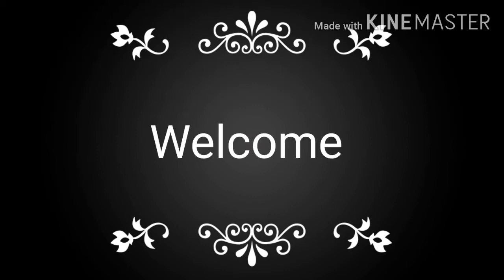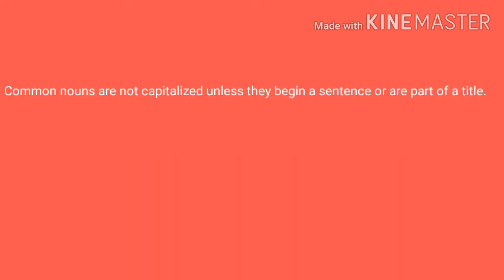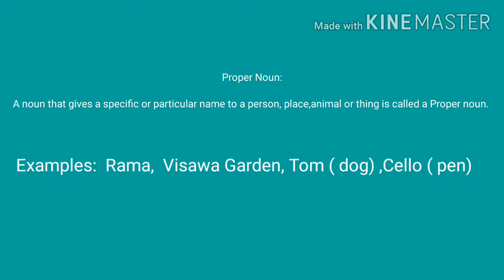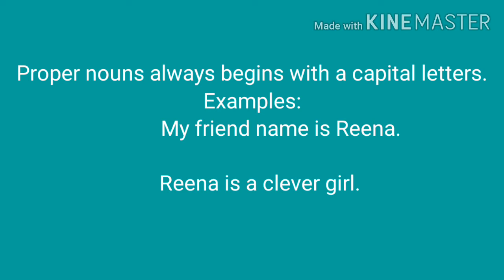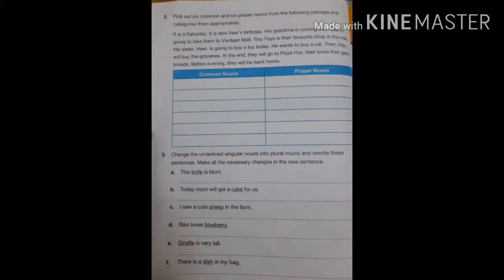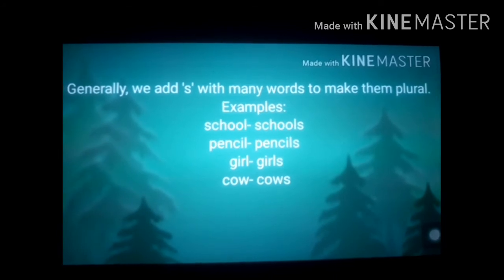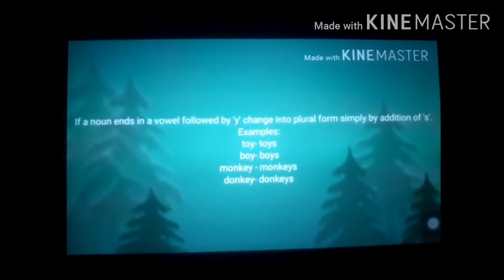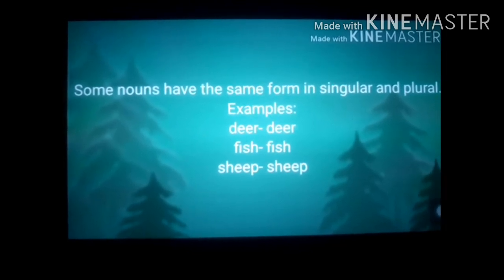Nouns: Common & Proper nouns $Plural& Singular